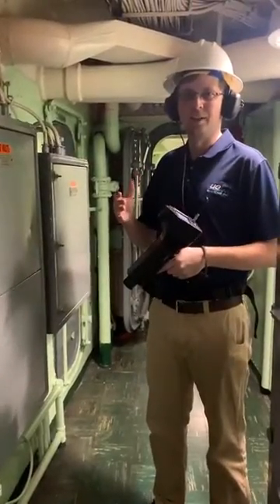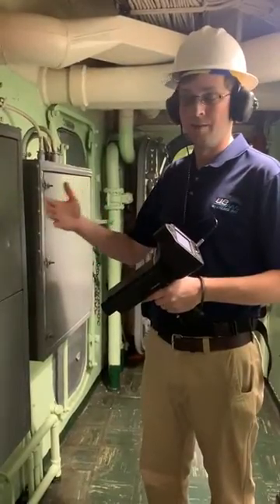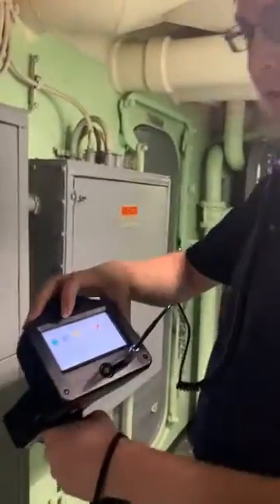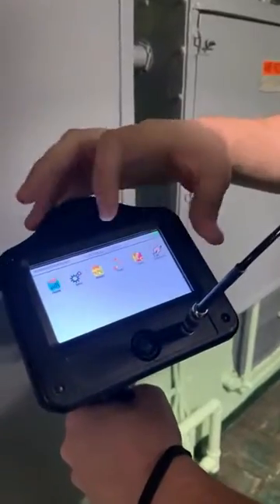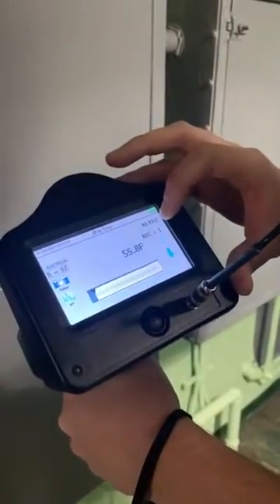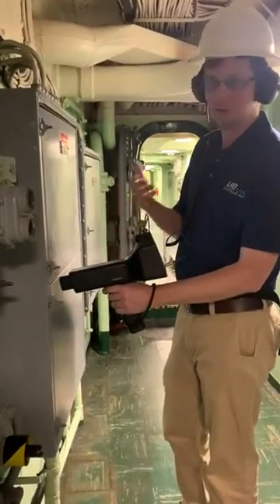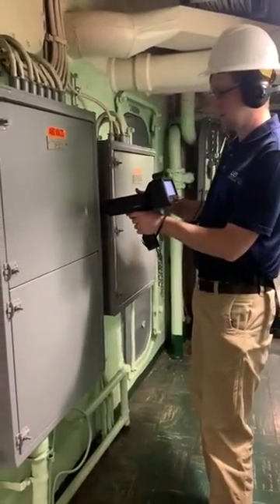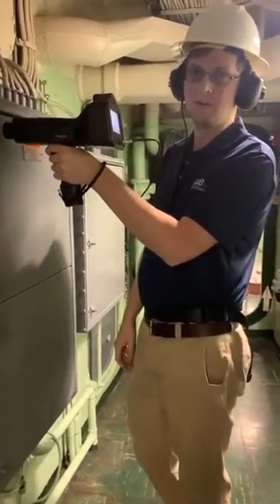UE Systems Electrical Inspections with the Ultraprobe UP 15,000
This video gives an overview of how to perform an electrical inspection with our Ultraprobe 15,000. This is mainly a safety application - allowing you to detecting arcing, tracking or corona (note - corona can only be detected at 1,000 volts or higher) without having to open a cabinet. We have a lot of information on our website on the sound characteristics of the various electrical faults - as well as tutorials on how to utilize our Spectralyzer software for electrical sound file analysis.

UE SYSTEMS INC.

Windmolen 20
7609 NN Almelo
The Netherlands